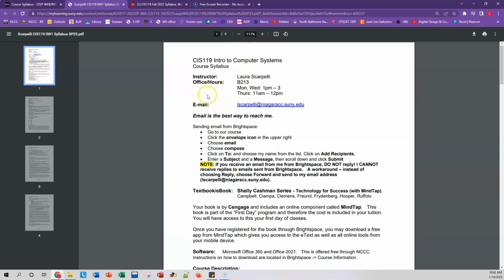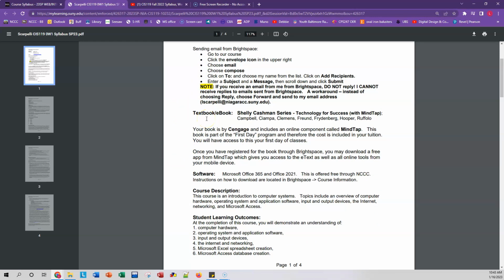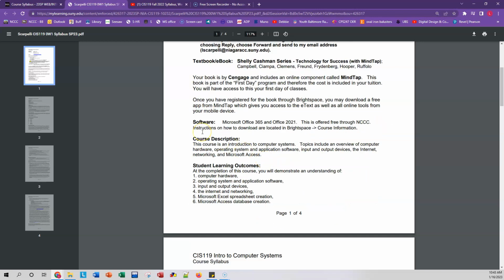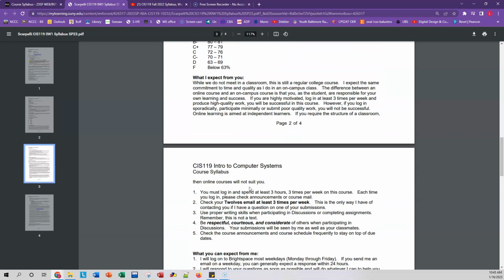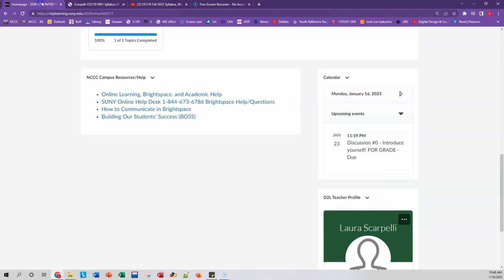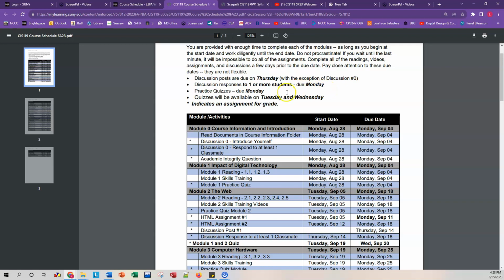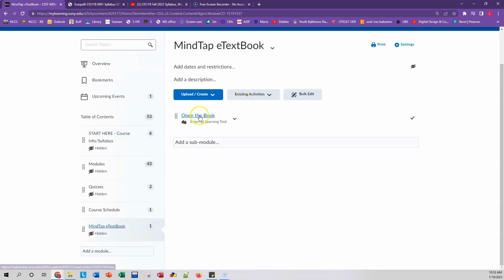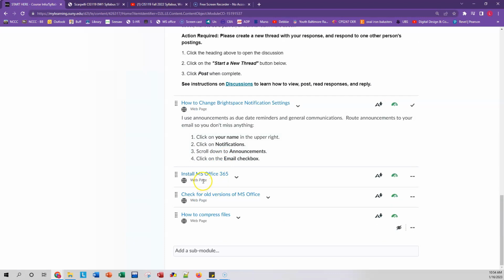cis119 video 2 of 2 Fall 2023